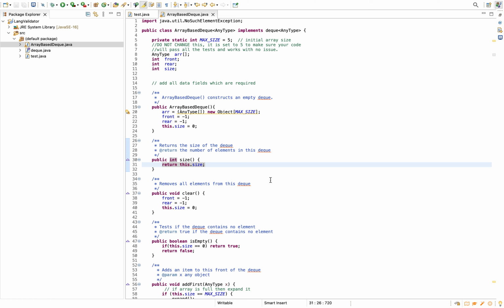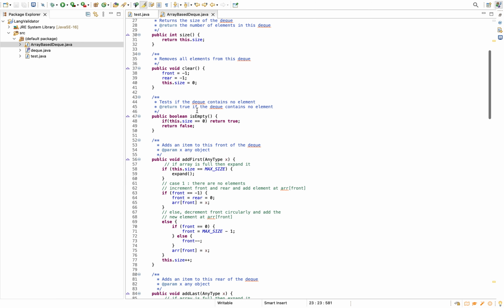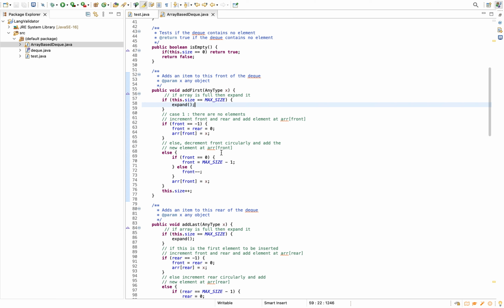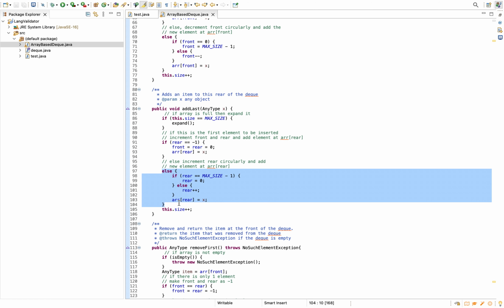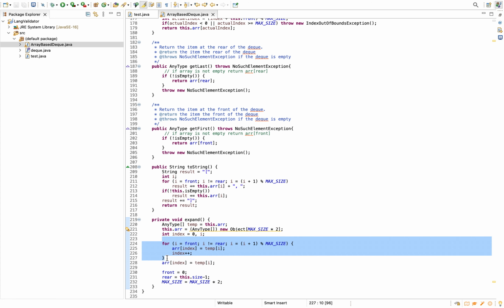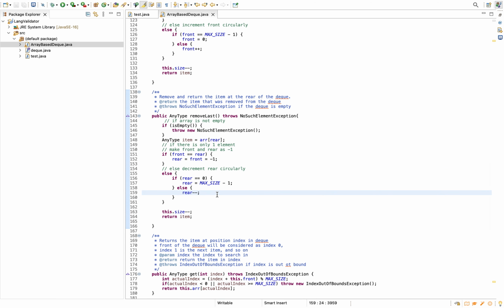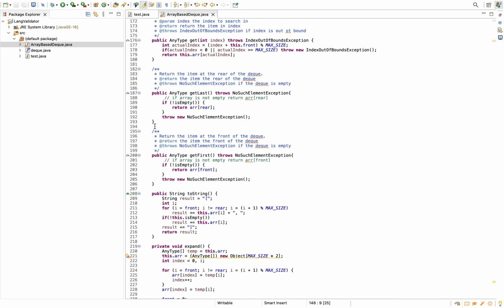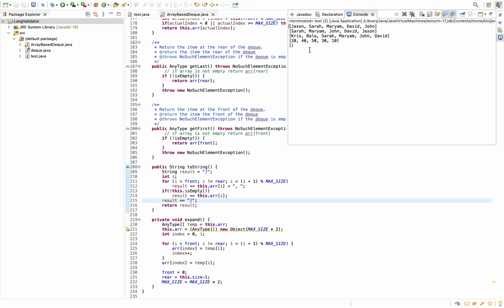Comp 251 Assignment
Comp 251 Assignment explanation